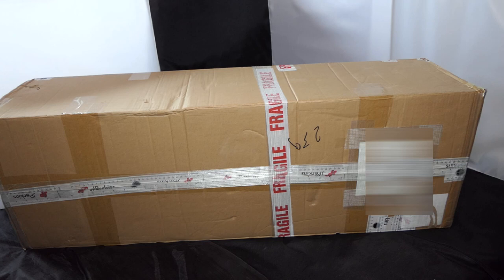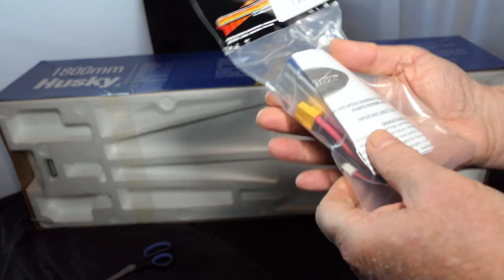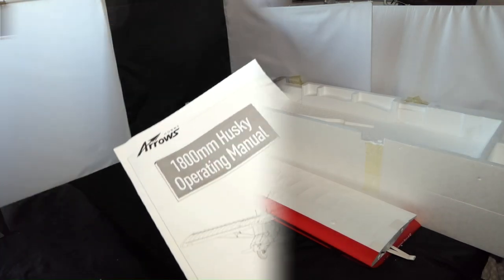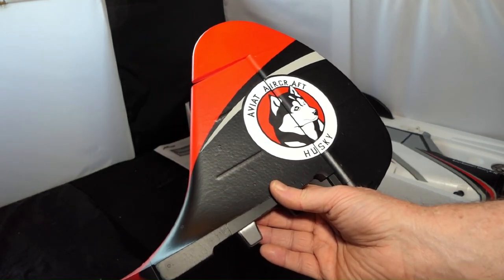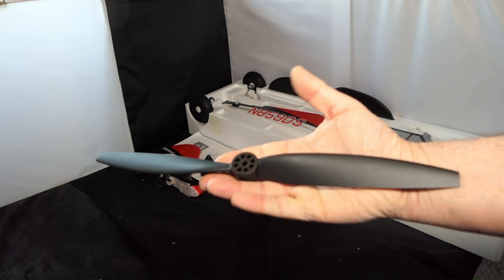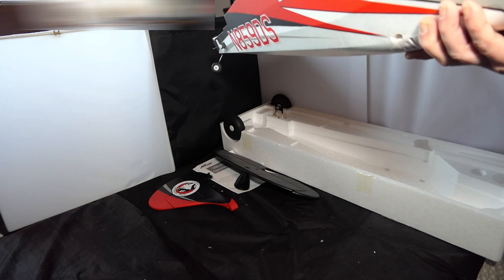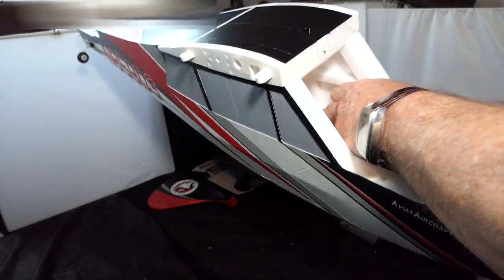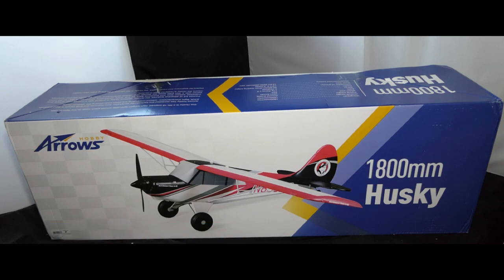Unboxing - 1800MM Arrows Hobby Husky - Jan 2022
Since I saw one of these I wanted one - but as i had some like it I and it is not cheap I decided not to get it , that is until now - this one was at the right price so I jumped on it.